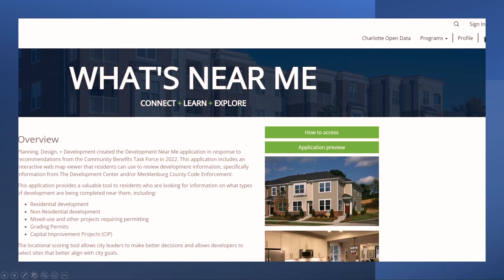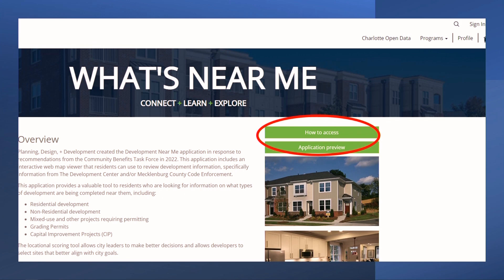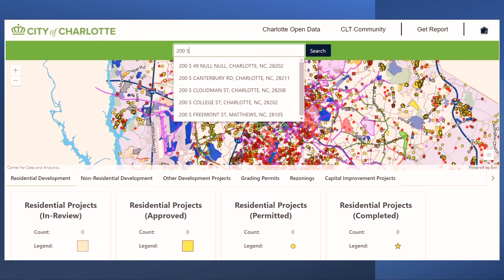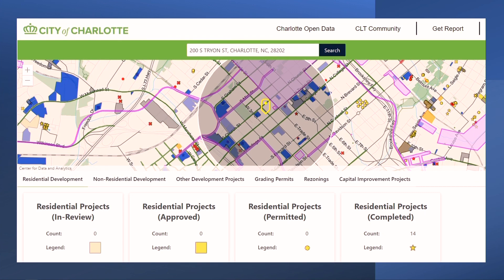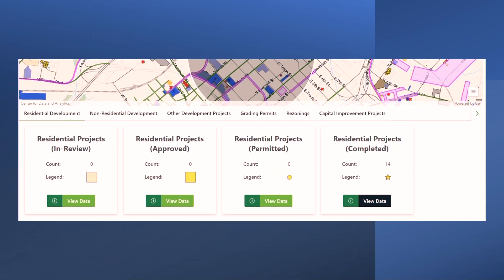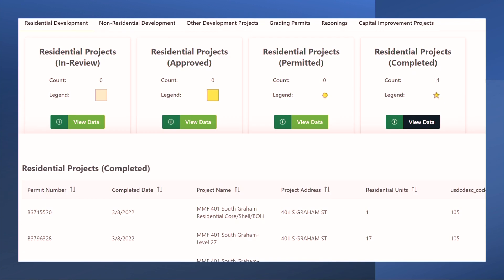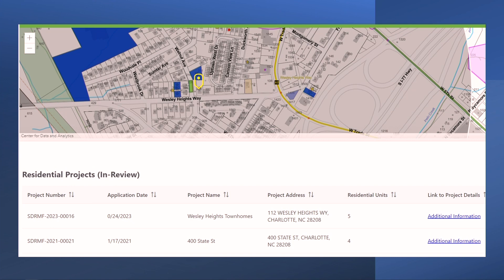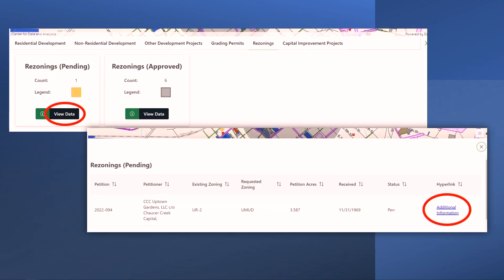How to use the Development Near Me App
Watch the video to learn how to use Charlotte's Development Near Me App

to use the app!